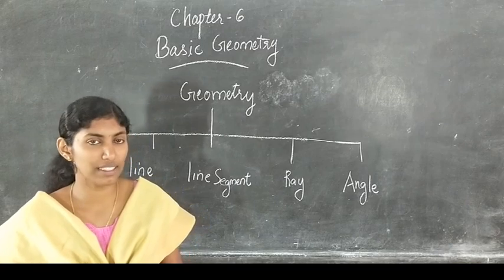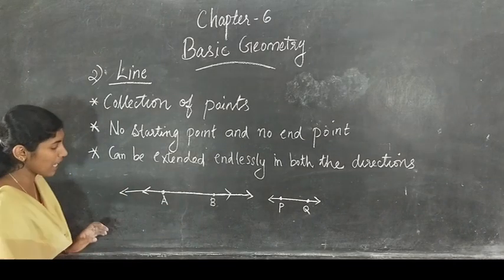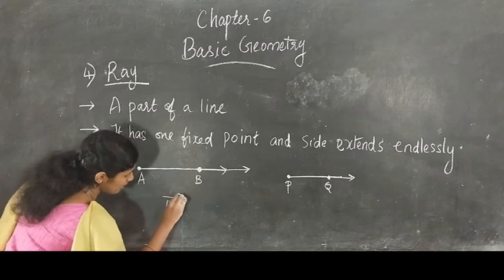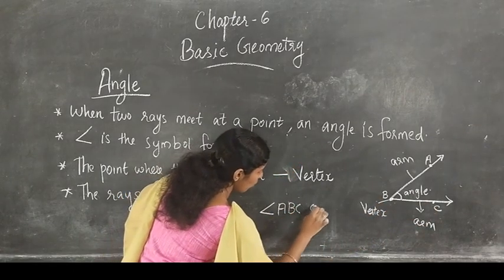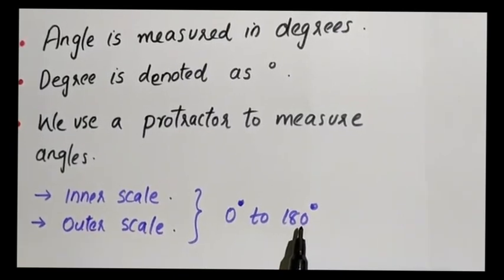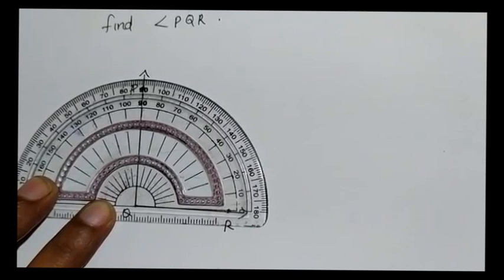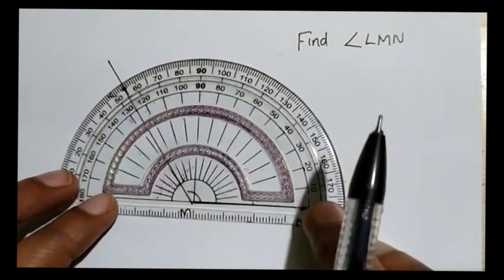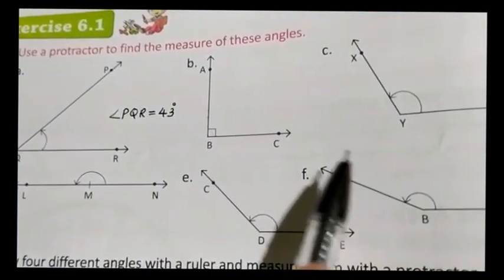CLASS 5 GEOMETRY